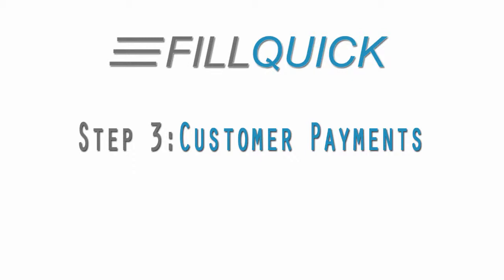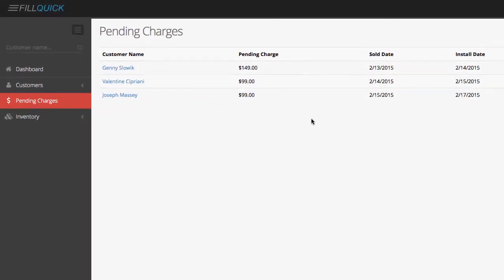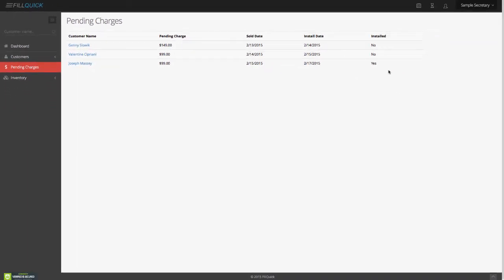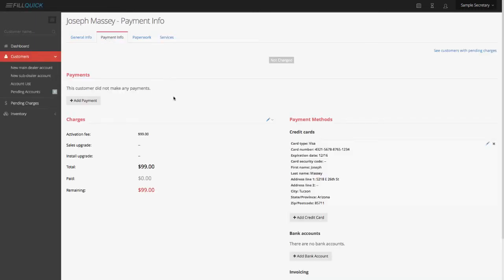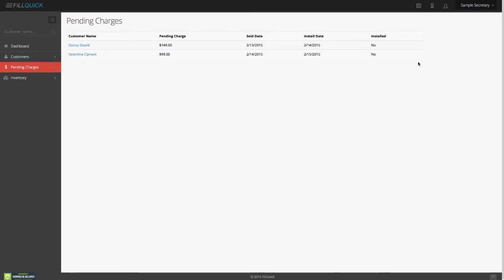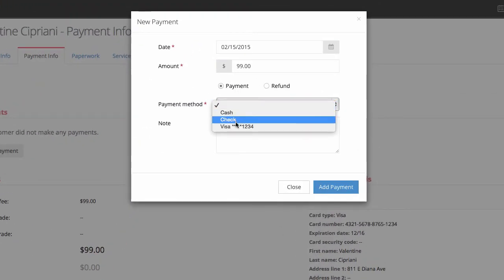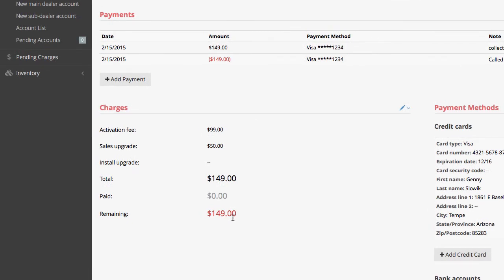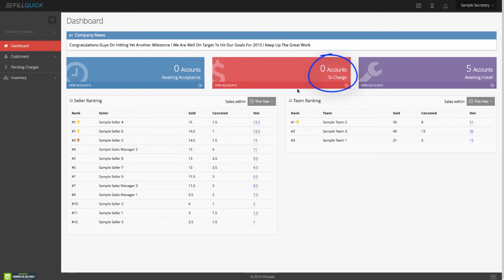Step 3: Customer Payments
After your sales reps submit their new accounts, the secretary schedules your technician to do the job. Sales representatives typically collect activations fees and sales upgrades. This video shows you exactly how our crm software keeps your customer payments neat and organized so you can charge them.